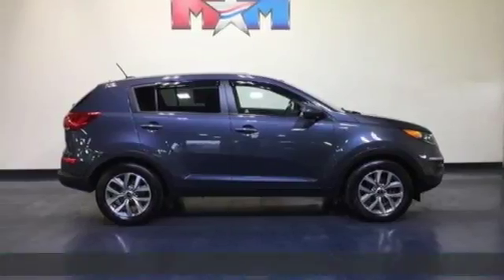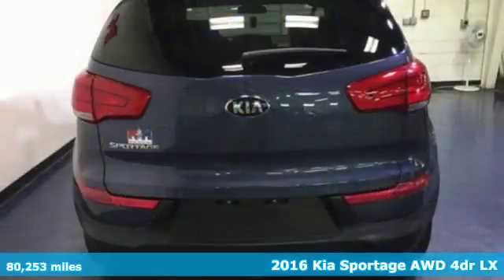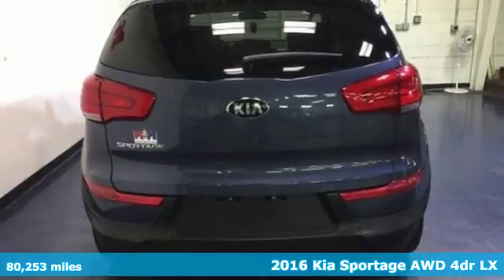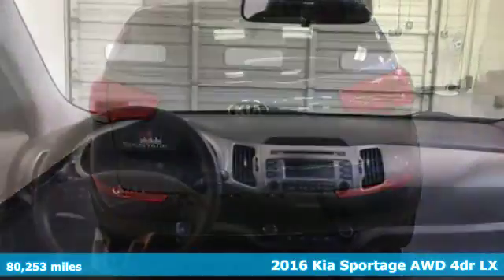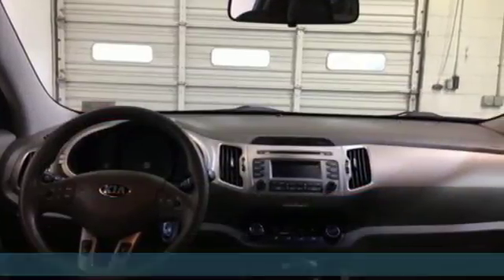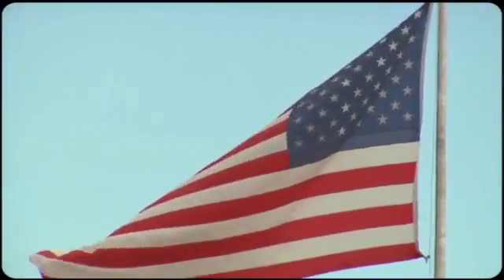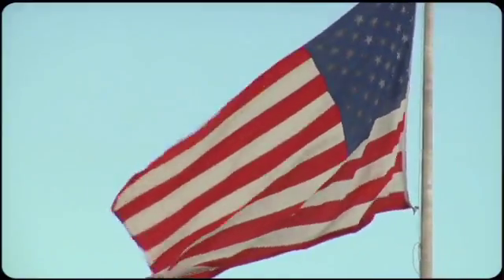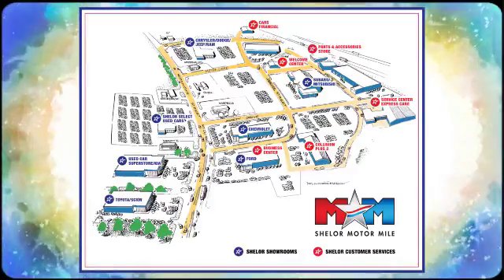Used 2016 Kia Sportage Christiansburg VA Blacksburg, VA DC171273A - SOLD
Year: 2016
Make: Kia
Model: Sportage
Trim: AWD 4dr LX
Engine: 2.4L 4 Cylinder Engine
Transmission: 6-Speed A/T
Color: Twilight Blue
Interior: Alpine Gray
Mileage: 80253
Stock #: DC171273A
VIN: KNDPBCAC7G7806793
Nice, CARFAX 1-Owner. FUEL EFFICIENT 26 MPG Hwy/19 MPG City! Twilight Blue exterior and Alpine Gray interior, LX trim. All Wheel Drive, Aluminum Wheels, LX POPULAR PACKAGE, Originally bought here, Local Trade-In. SEE MORE!br /br /KEY FEATURES INCLUDEbr /All Wheel Drive, Aluminum Wheels Keyless Entry, Privacy Glass, Steering Wheel Controls, Child Safety Locks, Electronic Stability Control. br /br /OPTION PACKAGESbr /LX POPULAR PACKAGE Trip Computer, Illuminated Visor Vanity Mirrors, Auto On/Off Headlamps, Radio: AM/FM/CD/MP3/SiriusXM w/Touch Screen, 6 speakers, USB/auxiliary input jacks, Bluetooth (phone and streaming audio) and rear camera display, Rear Spoiler, 2nd Row Armrests w/Cup Holders, Roof Rails. Kia LX with Twilight Blue exterior and Alpine Gray interior features a 4 Cylinder Engine with 182 HP at 6000 RPM*. Originally bought here, Local Trade-In. br /br /EXPERTS CONCLUDEbr /Edmunds.com explains The 2016 Kia Sportage has a pretty responsive and fun-to-drive character, and credit for this lively feel goes to a suspension that's tuned to favor sharper handling.. Great Gas Mileage: 26 MPG Hwy. br /br /BUY WITH CONFIDENCEbr /AutoCheck One Owner br /br /WHO WE AREbr /At Shelor Motor Mile we have a price and payment to fit any budget. Our big selection means even bigger savings! Need extra spending money? Shelor wants your vehicle, and we're paying top dollar! br /br /.br / Chevrolet Ford Chrysler Dodge Jeep & Ram prices include current factory rebates and incentives some of which may require financing through the manufacturer and/or the customer must own/trade a certain make of vehicle. Residency restrictions apply see dealer for details and restrictions. All pricing and details are believed to be accurate but we do not warrant or guarantee such accuracy. The prices shown above may vary from region to region as will incentives and are subject to change. Tax DMV Fees & $499 processing fee are not included in vehicle prices shown and must be paid by the purchaser. Vehicle information is based off standard equipment and may vary from vehicle to vehicle. Call or email for complete vehicle specific information.